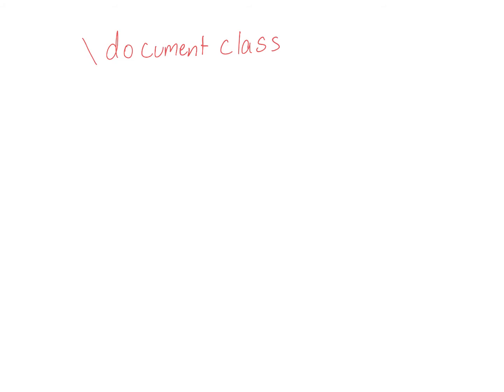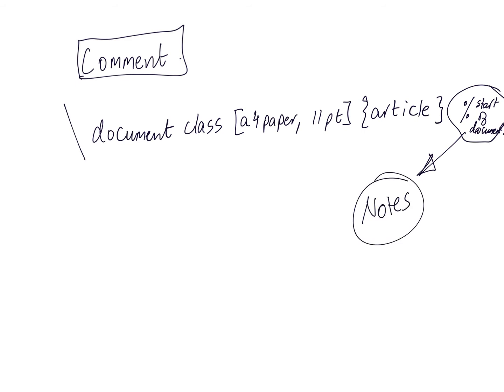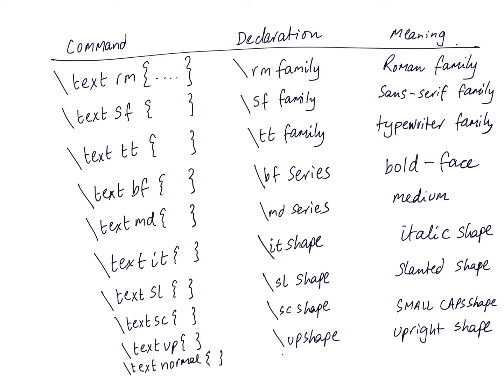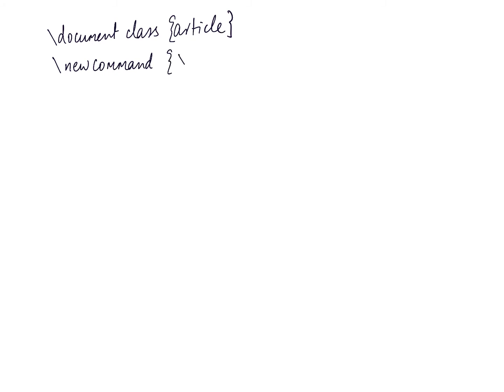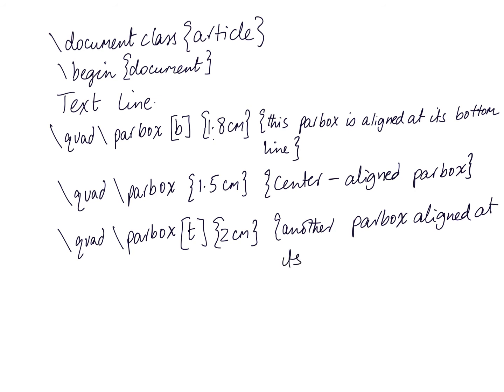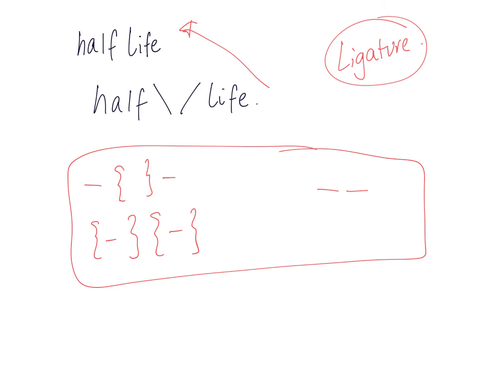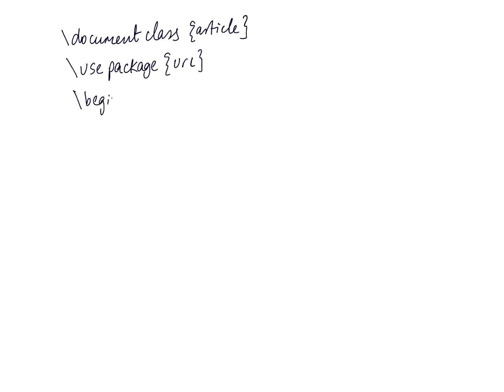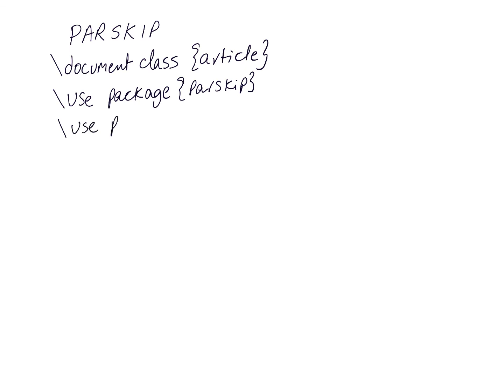Latex Basics - Formatting Words, Lines, and Paragraphs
Correction at 43:24 {\text sc{Tech Users Group}